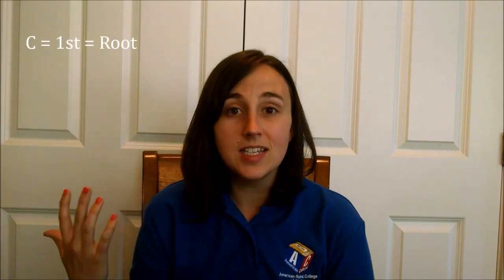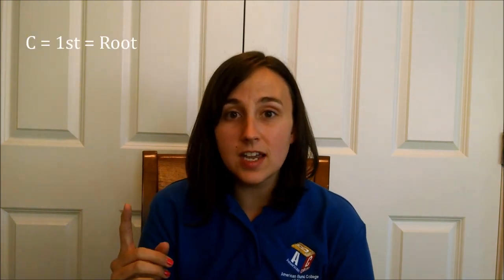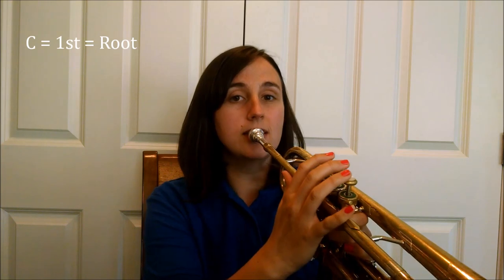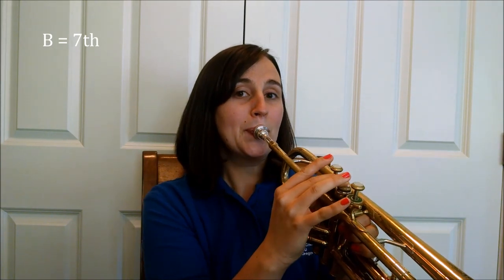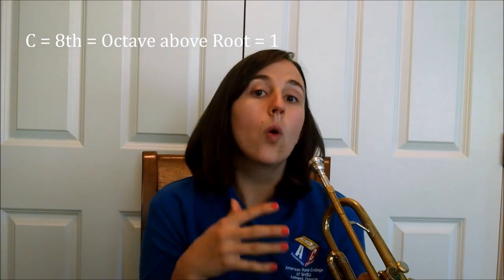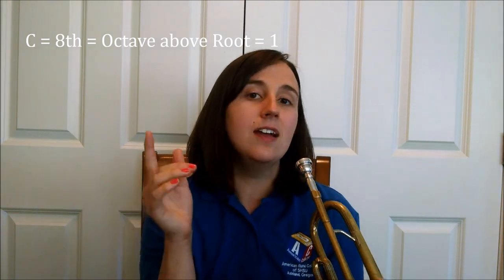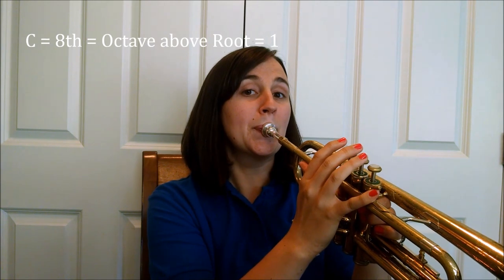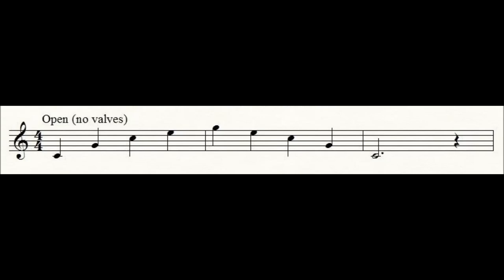TrumpetTransfer.com - Overtone Series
This is an introduction to Overtones for young brass players, particularly designed for students who are switching from trumpet to a low brass instrument.